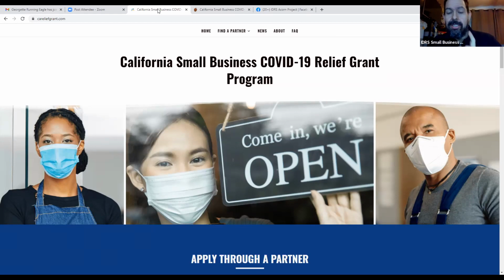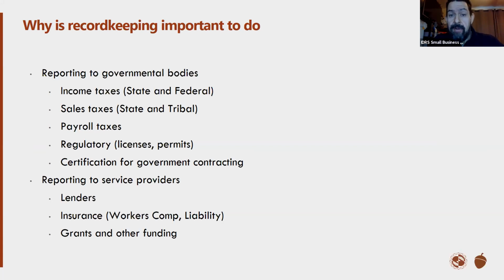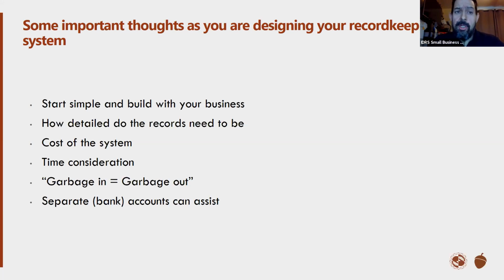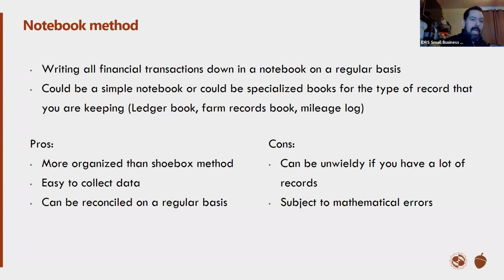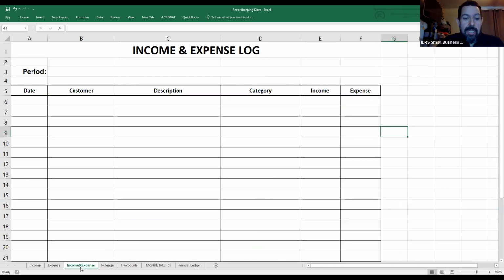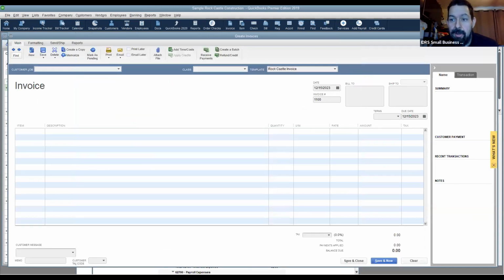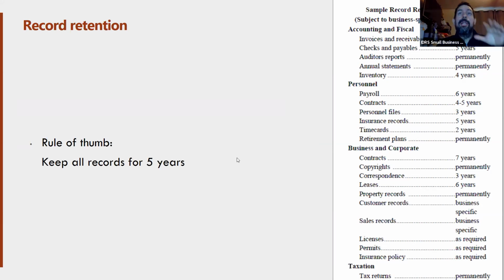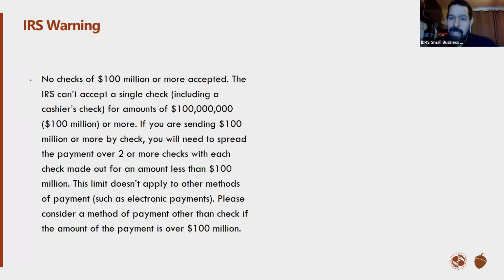Beginning Record Keeping for Native Small Businesses